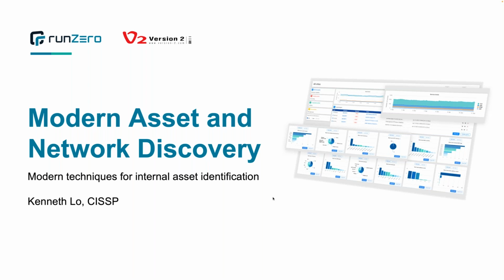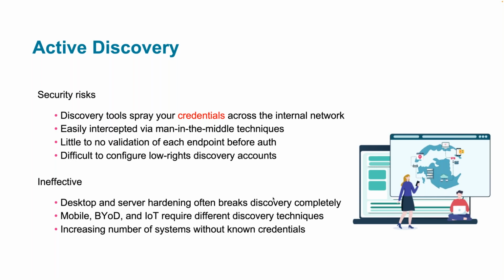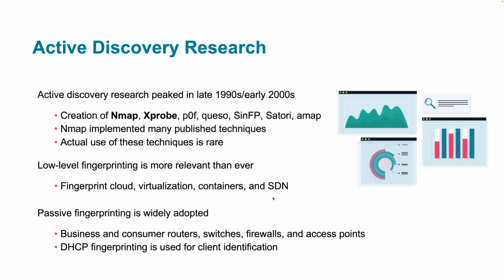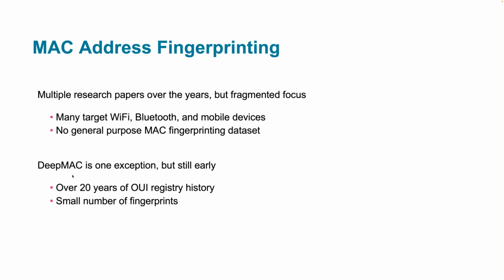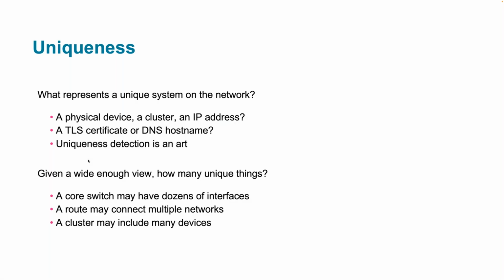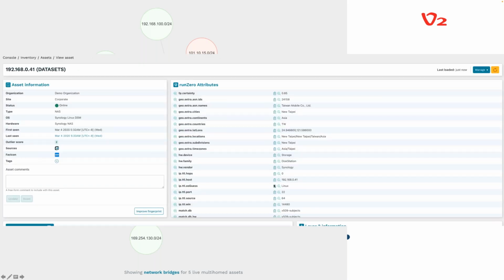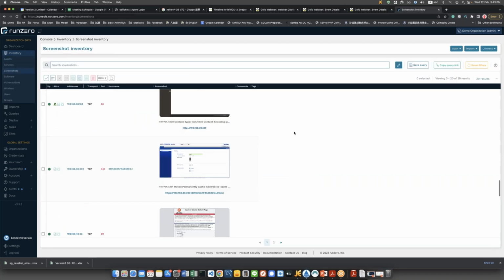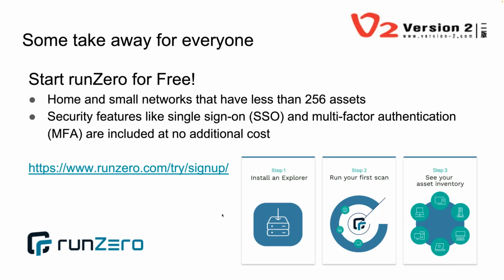runZero Webinar: What are the Modern Techniques for Internal Asset Identification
In this webinar, you will learn what are the modern techniques for internal asset identification?